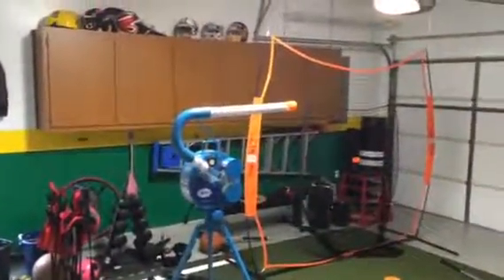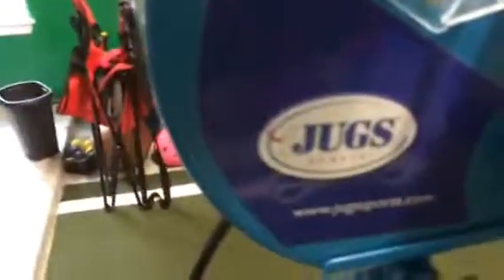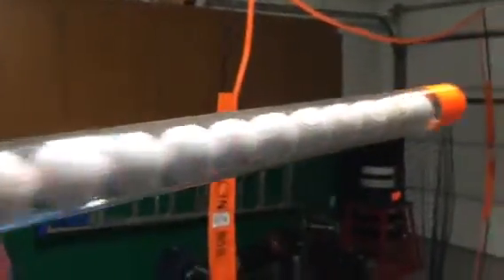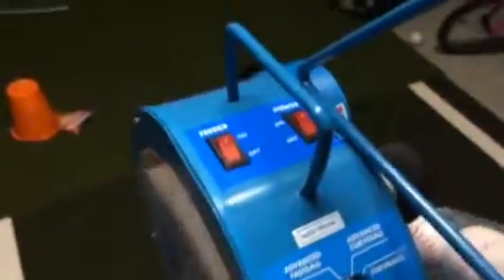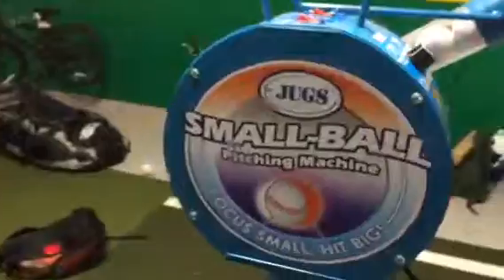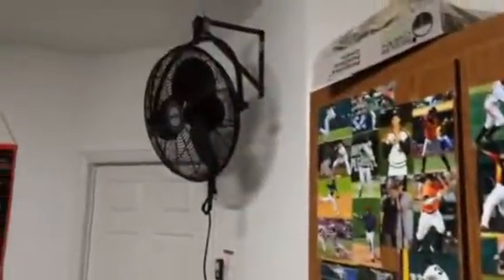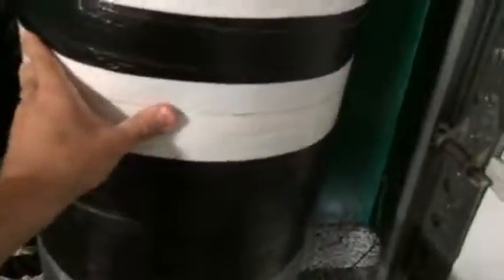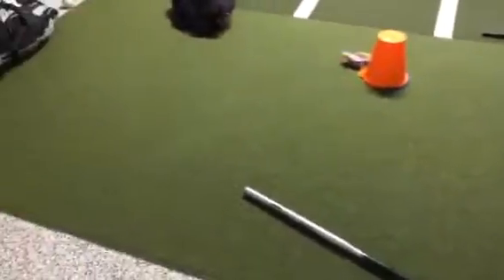Pitching machine in garage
Our setup for hitting baseballs in our garage.